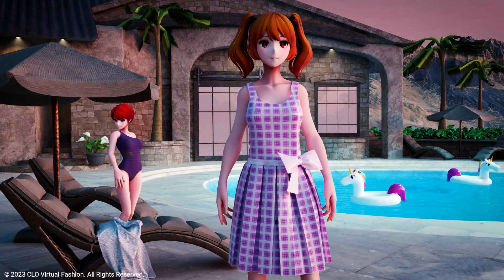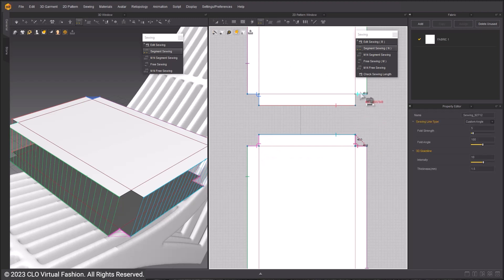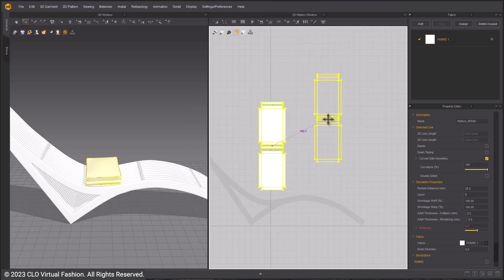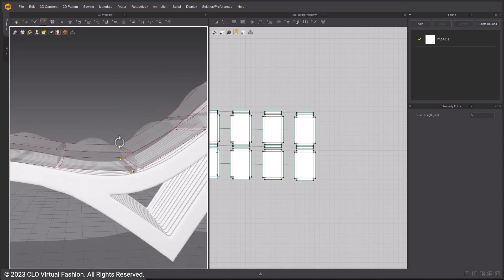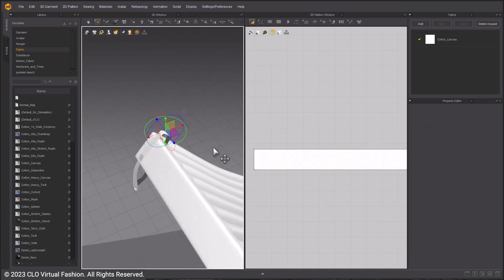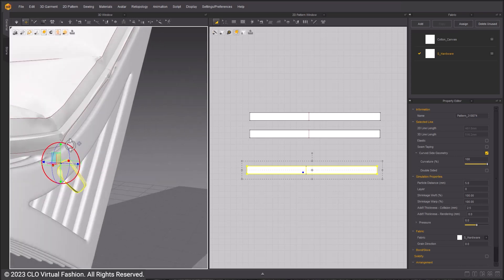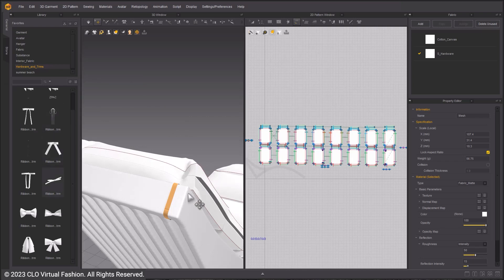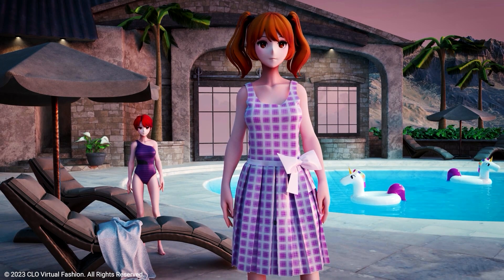Marvelous Designer 12.2: Summer Vibes Sun Bed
Beginner tutorial for a basic method of sunbed cushion creation without any pattern making knowledge. Tutorial will show how to instance patterns, use the library to get trims and hardware, and teach how to tie cushions to the sunbed.

Tutorial Computer Specifics:
OS: Windows 10/11 64 bit
CPU: i7-8750H
GPU: GTX1080